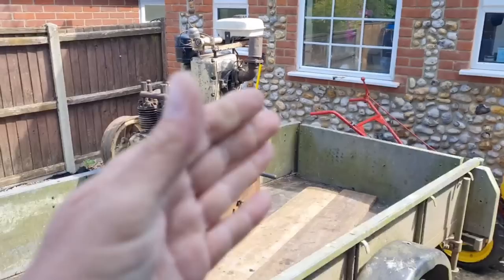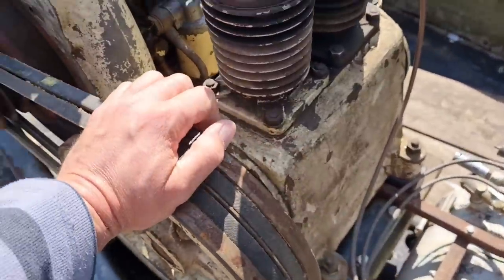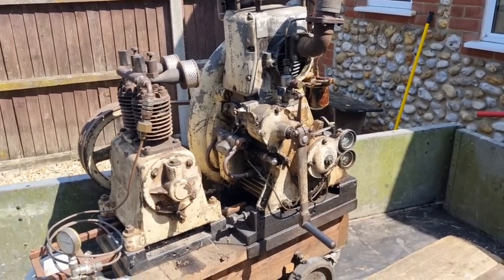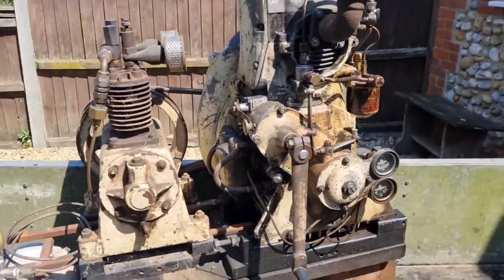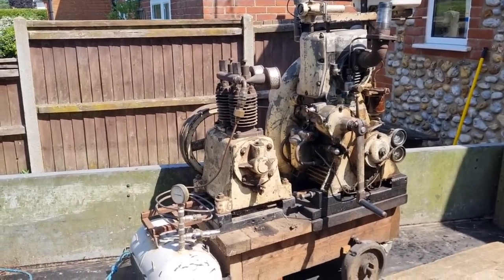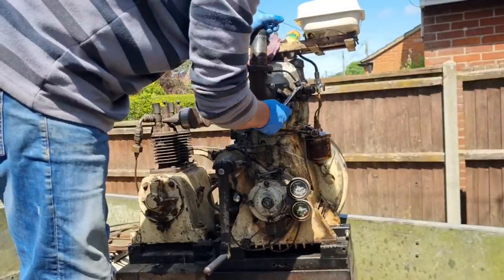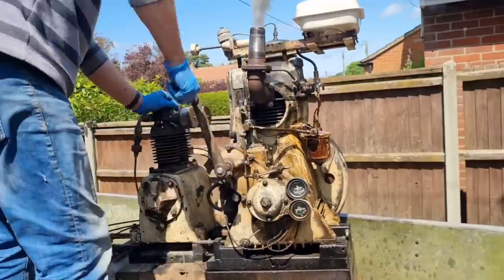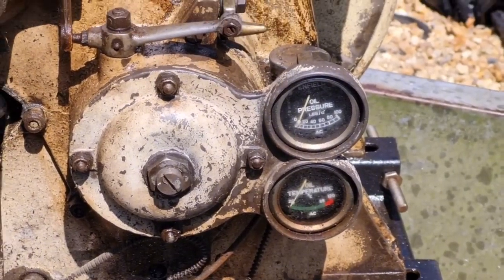Old Enfield diesel engine. First start in years. old start, cold start